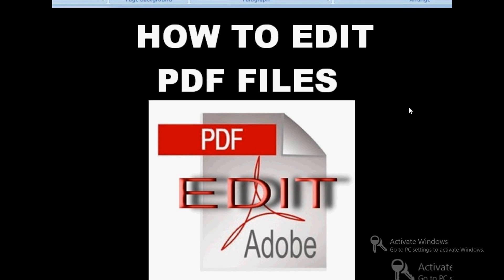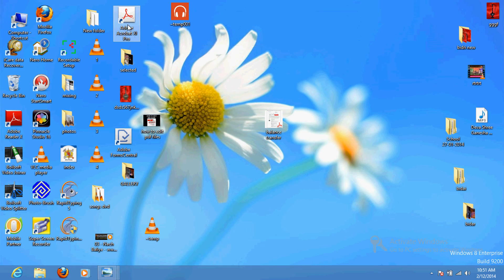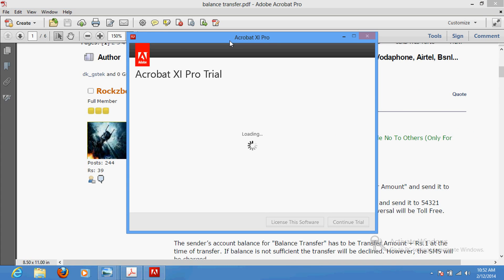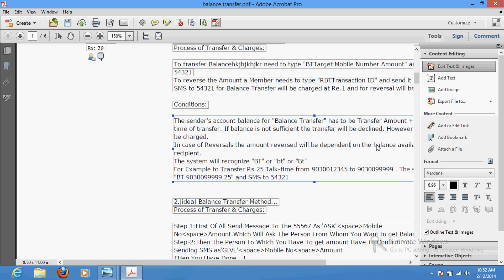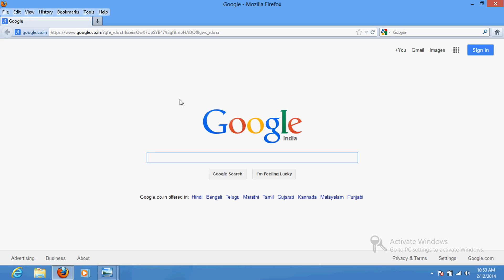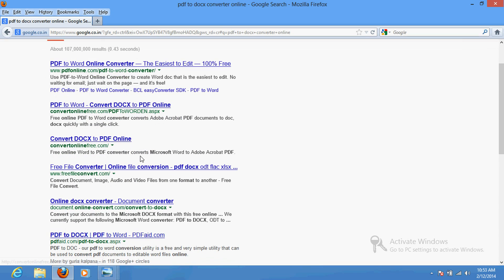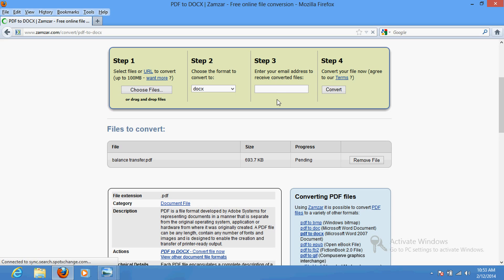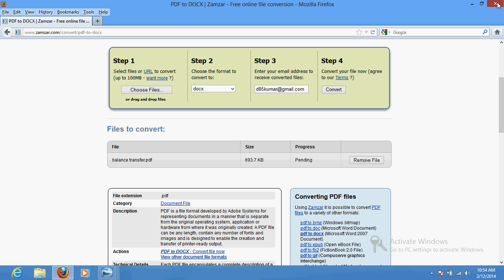how to edit pdf file online in adobe acrobat reader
Learn how to edit pdf  documents using adobe acrobat  software or edit it online  by uploading to on line website or you can do it by converting to Ms word document and then edit and convert back to pdf online .